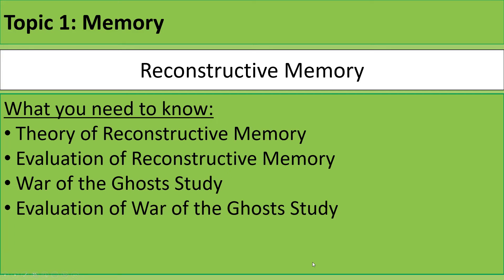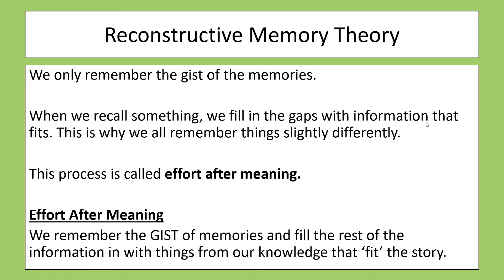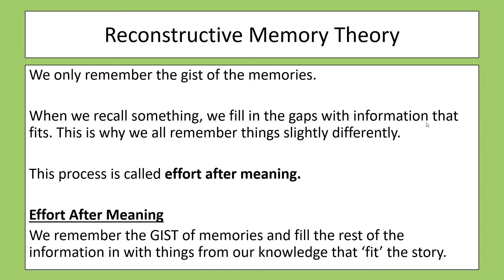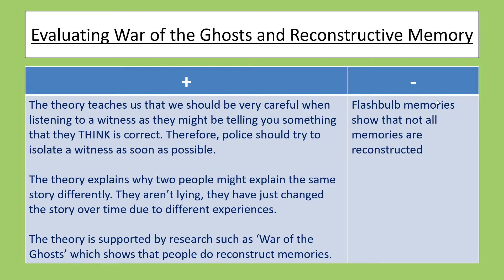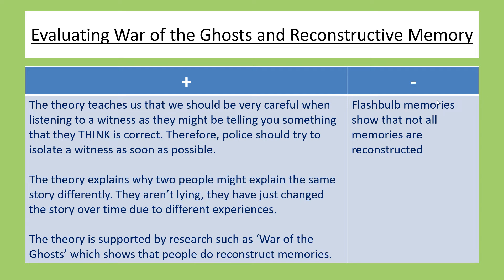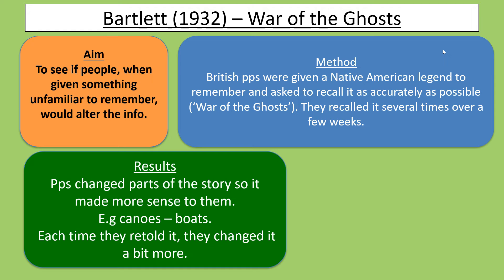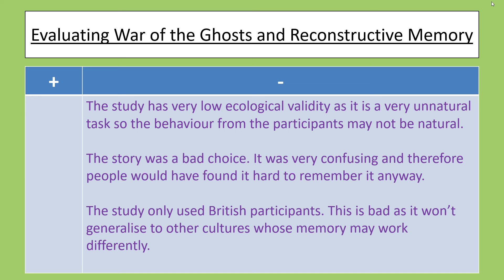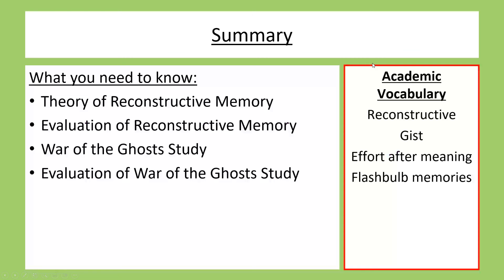Reconstructive Memory Revision Video Psychology GCSE AQA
Psychology GCSE
Memory
Reconstructive Memory

Video intended for the personal revision and use of my own students.